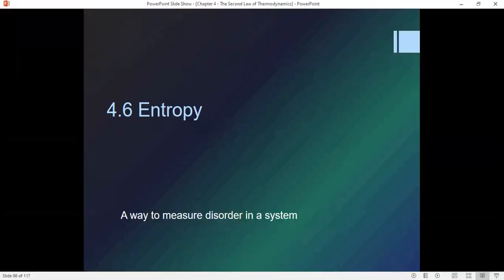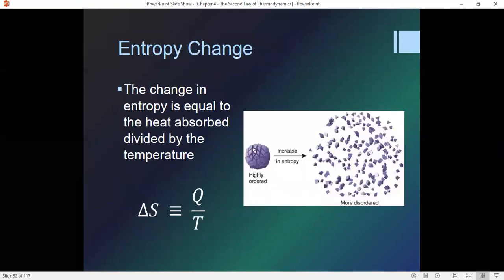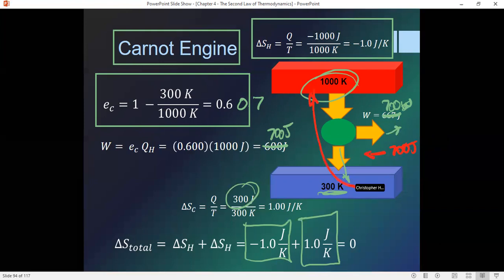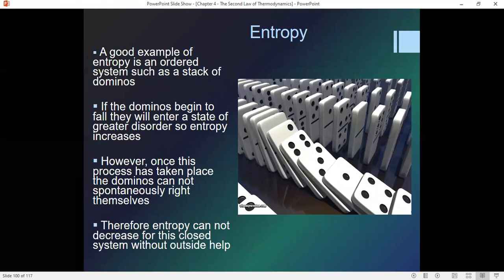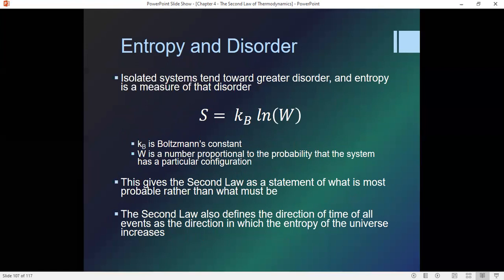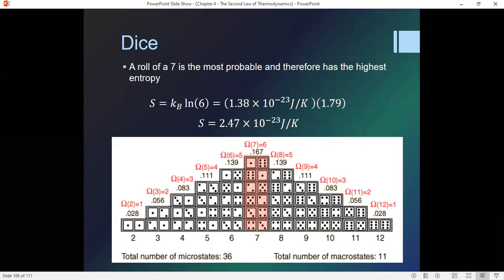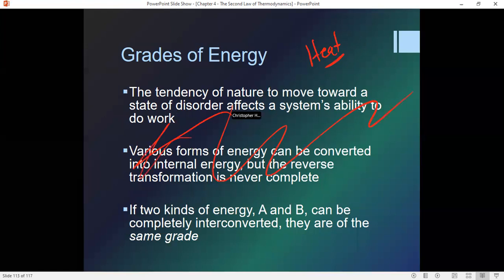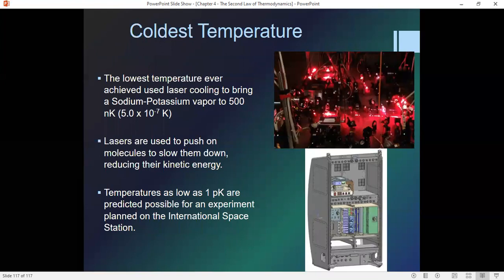PHYS 131/141 Vol 2 Chap 4 Sec 6